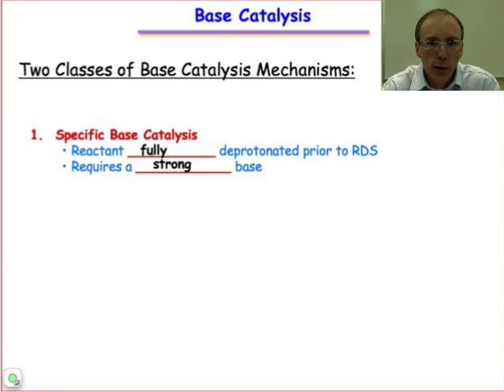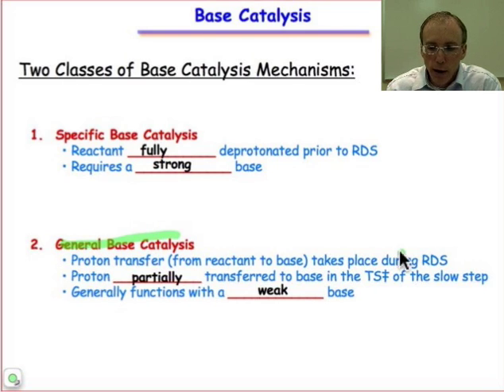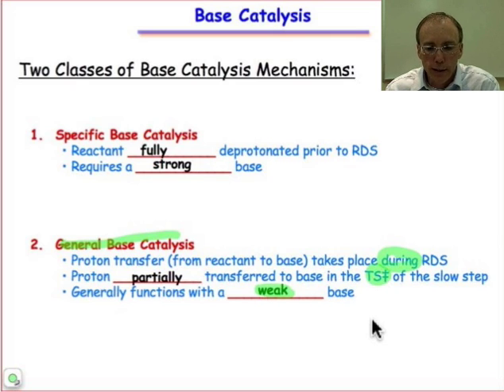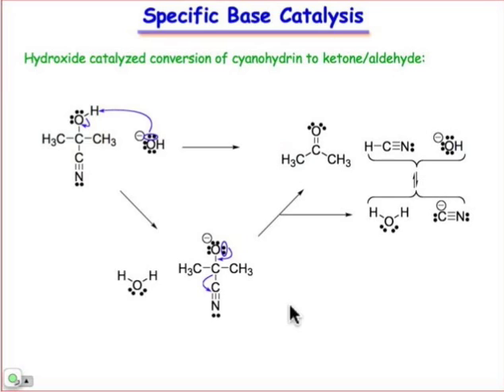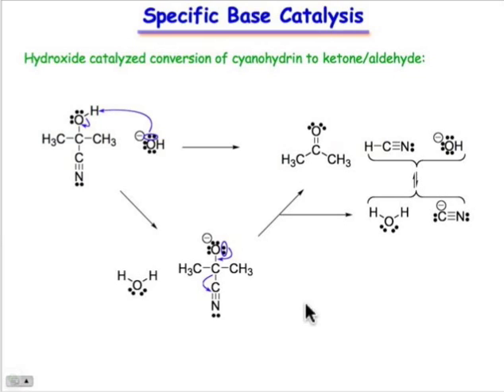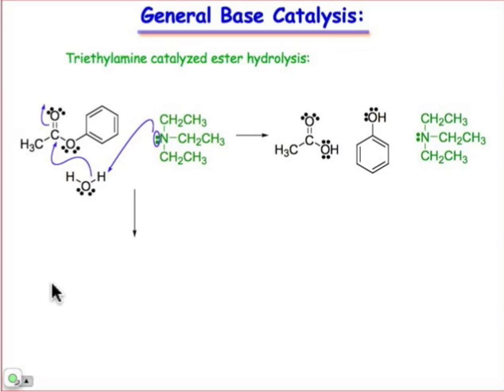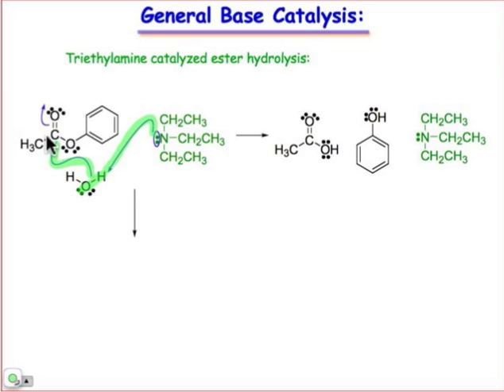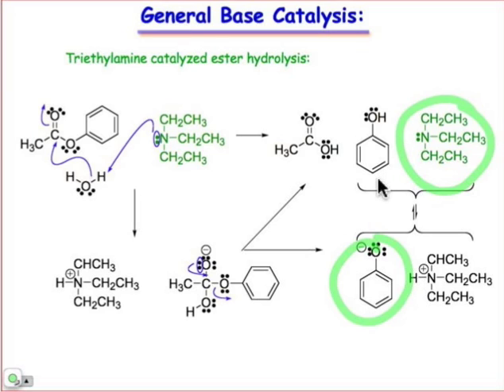General versus Specific Base Catalysis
Specific and general base catalysis are exactly analogous to specific and general acid catalysis. Basically, where acids help make groups more electrophilic, bases help make groups more nucleophilic. Specific and general mechanisms are compared in this webcast.